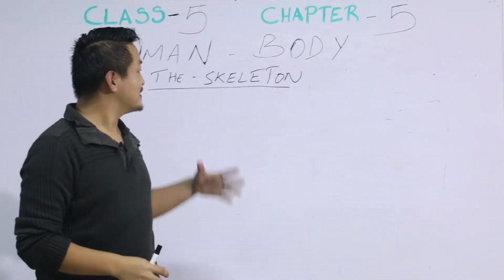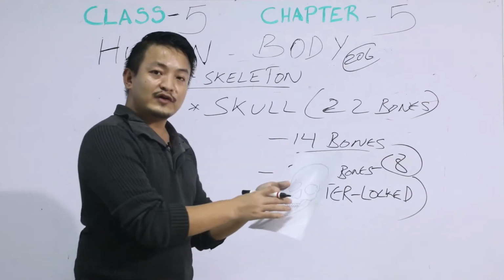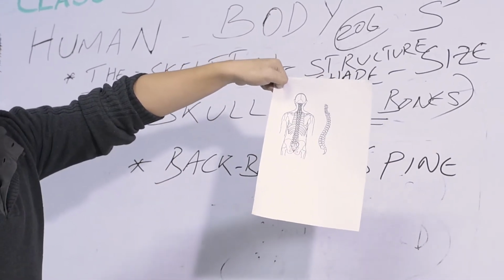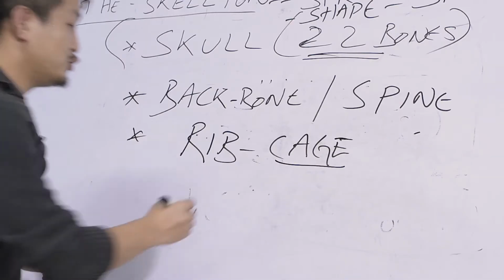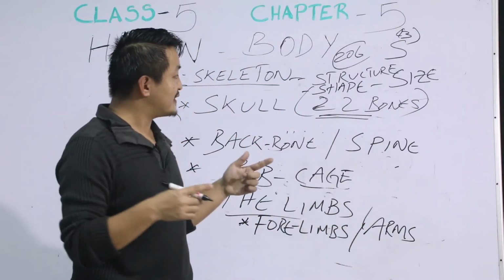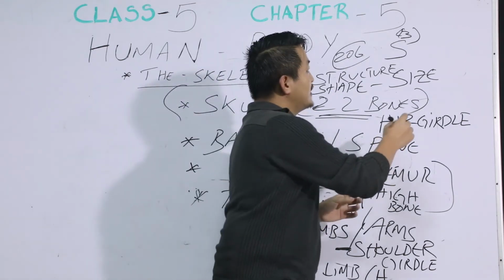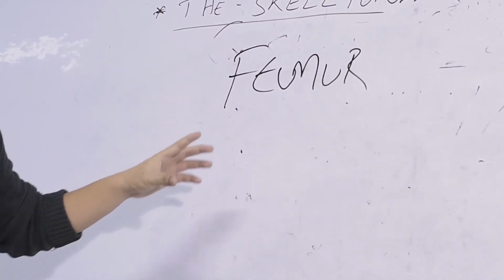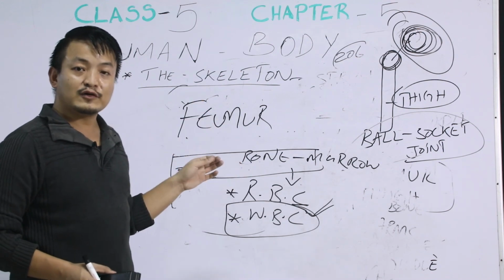Class 5 Science 17 Aug 2020 Topic : Human Body (Part 2)